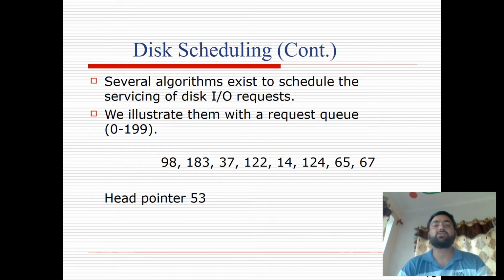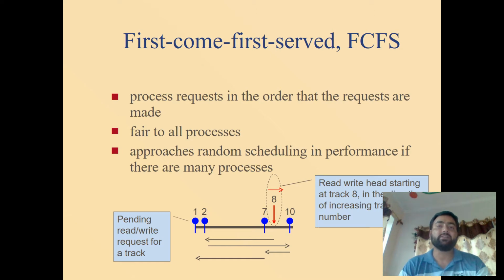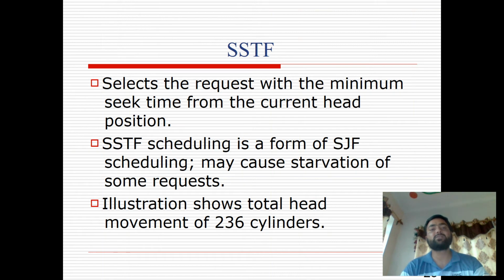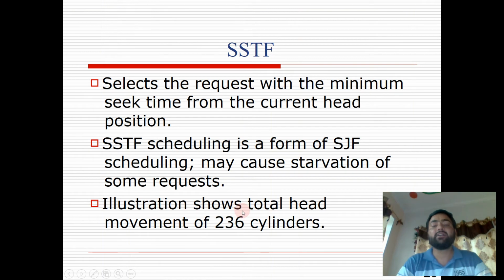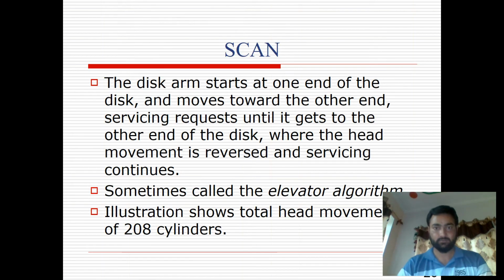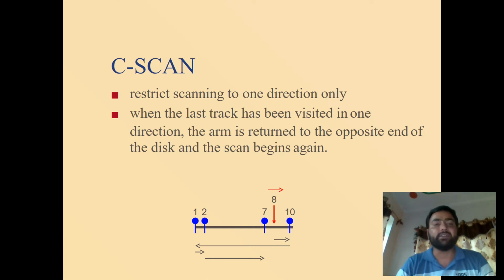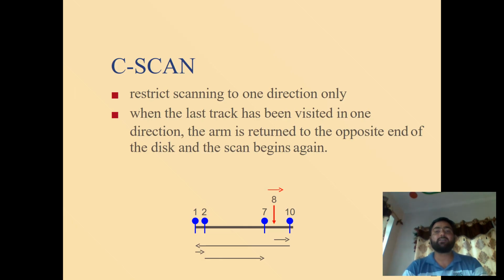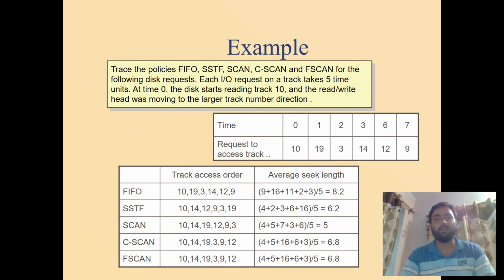Lecture28 Disc Scheduling Algorithms in Operating System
Disc Scheduling Algorithms in Operating System